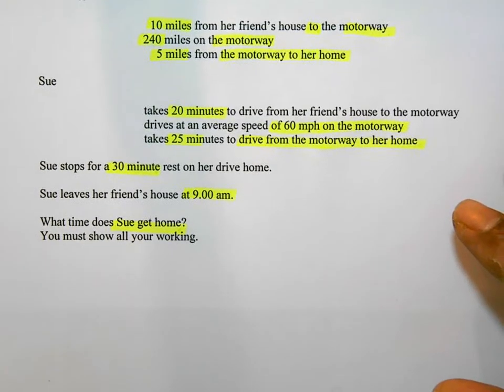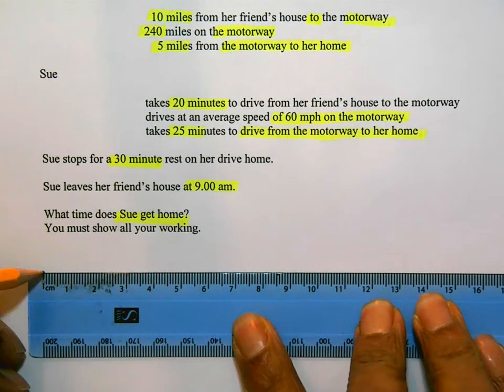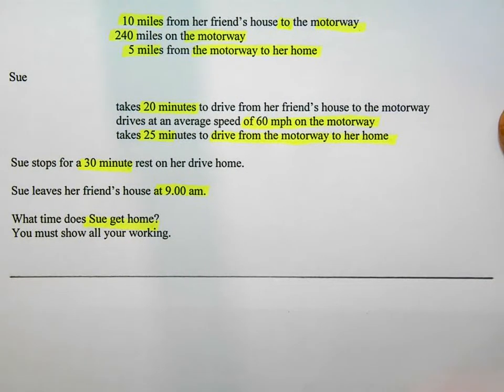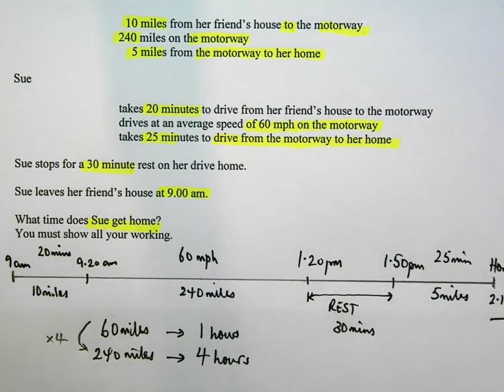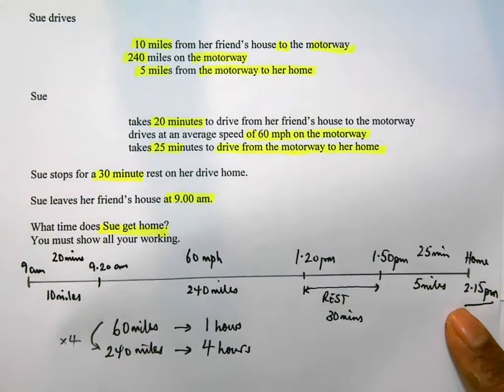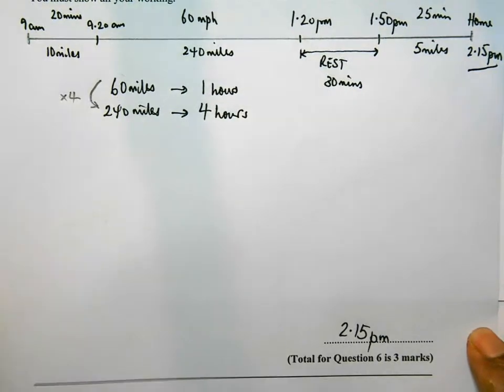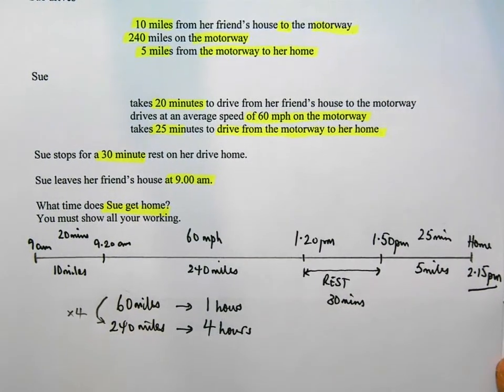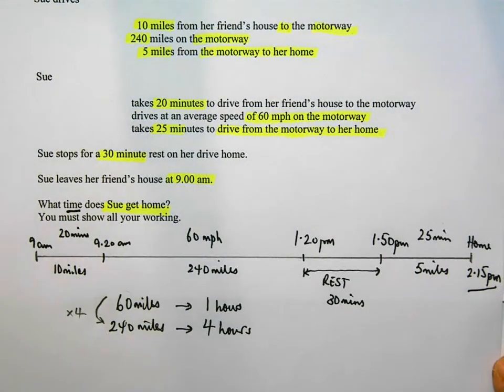Q6 June 2014 Higher P2